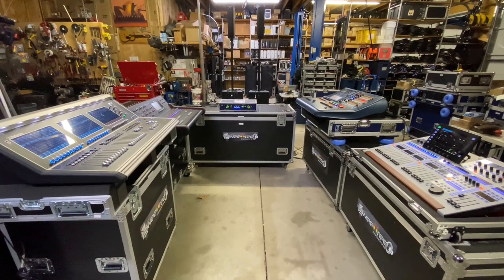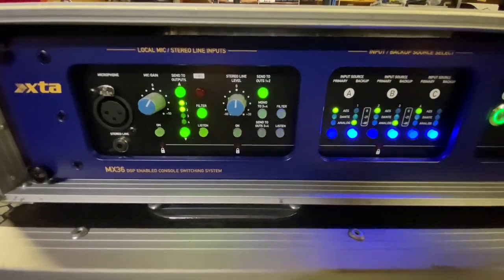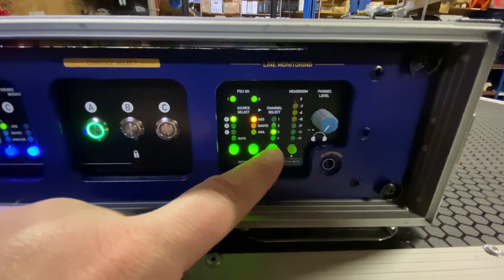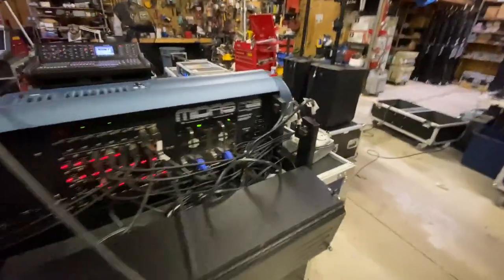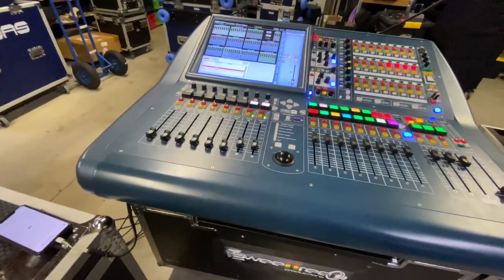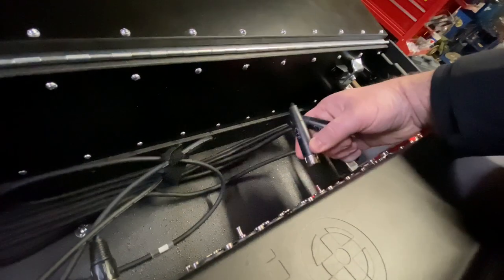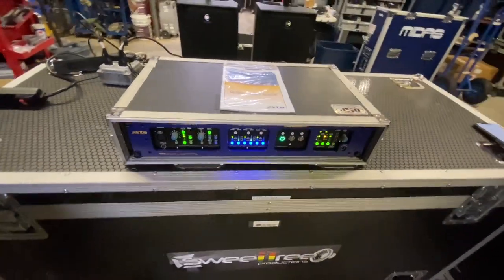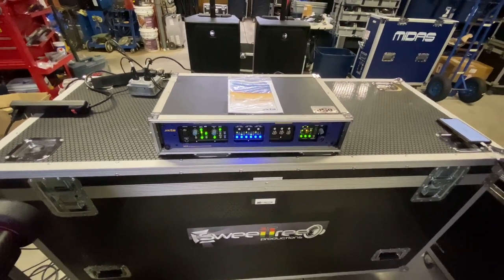XTA MX36 Console Switcher Overview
Overview and explanation of how the XTA MX36 works.